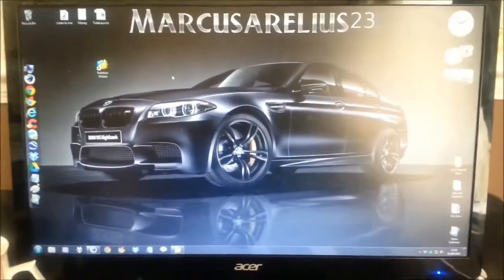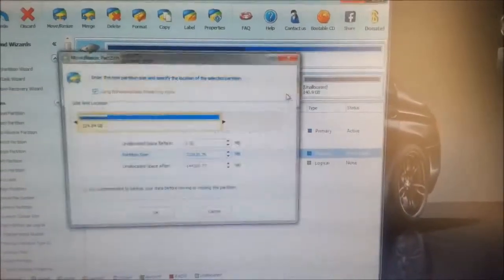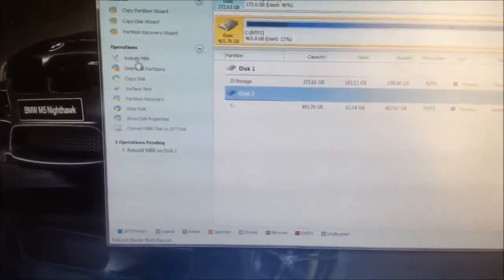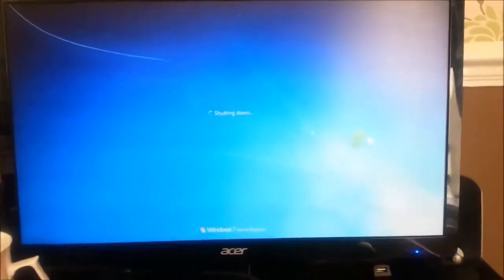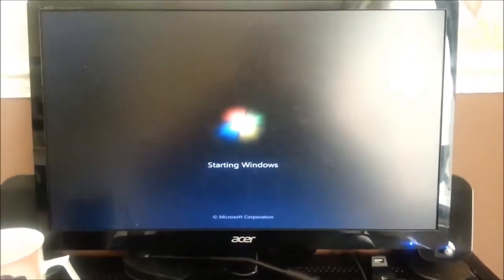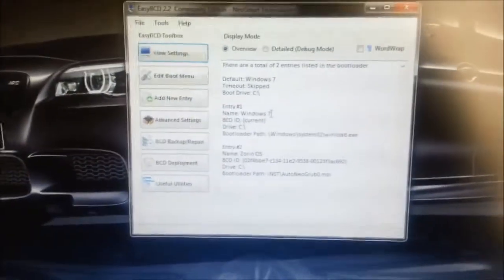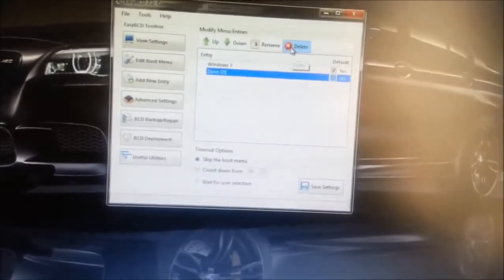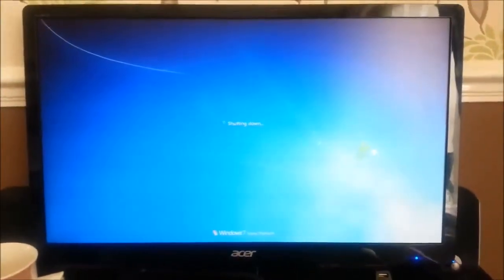Safely delete Ubuntu Linux from a Dual boot with Win 7